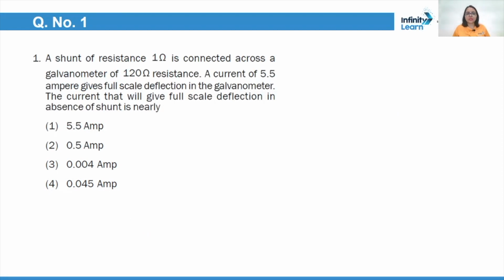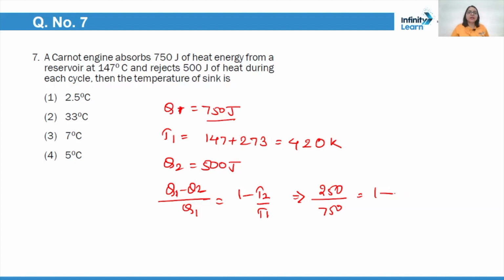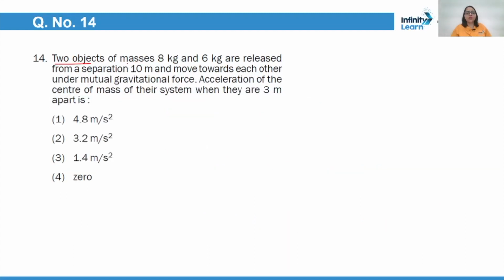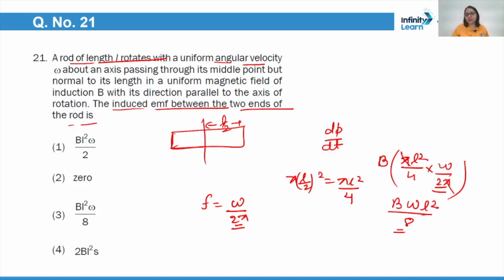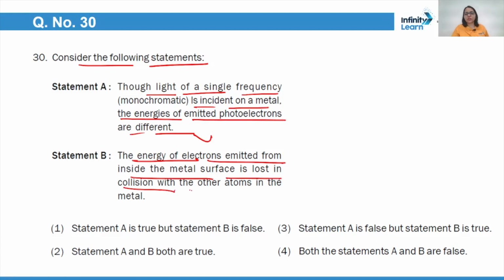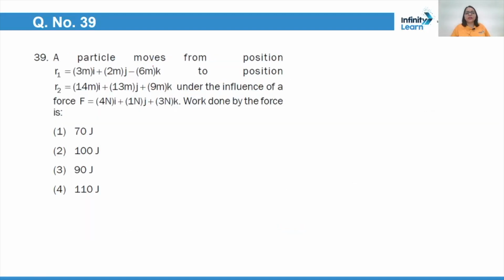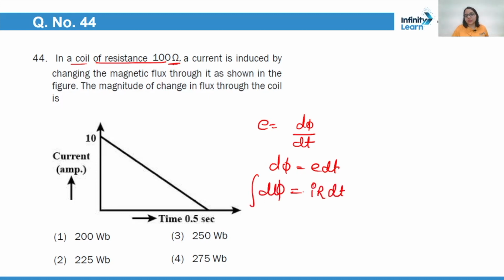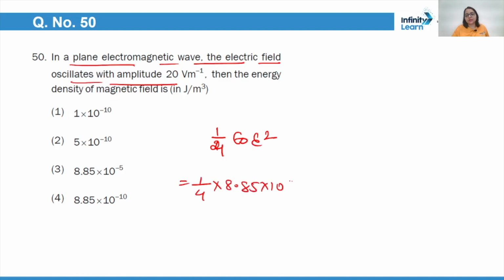MPL Physics Solutions | LTC UT 7 | 18-04-2022 || NEET 2022 || Vibhati Mam || Infinity Learn